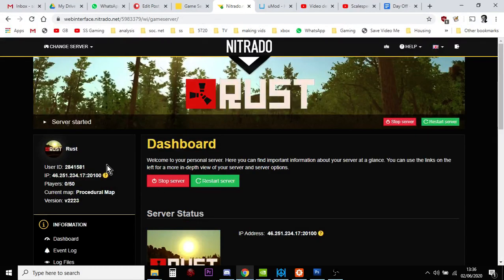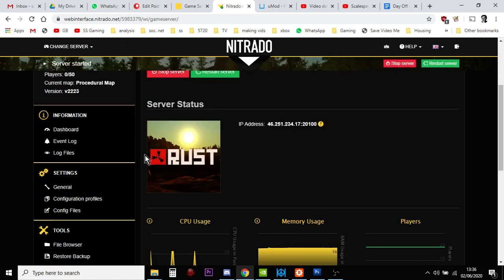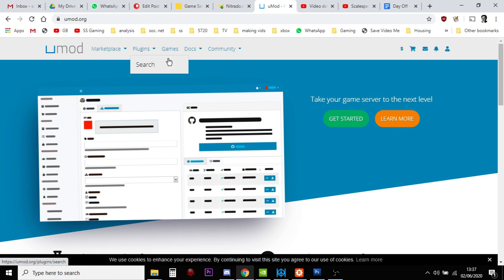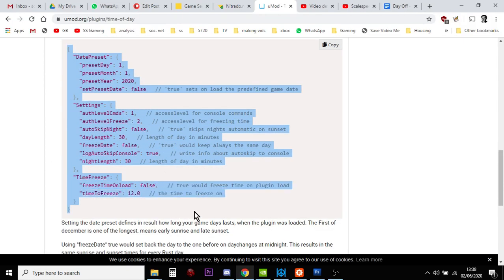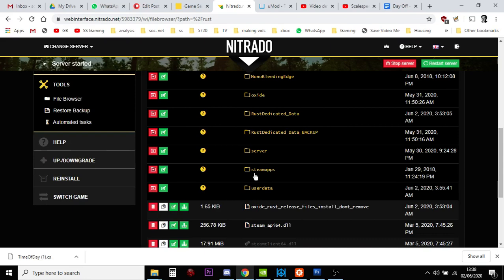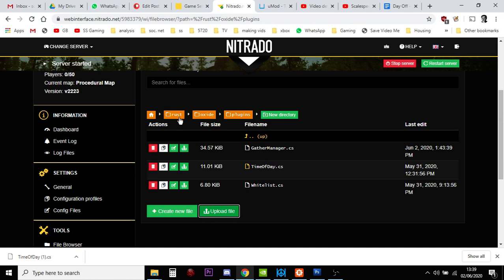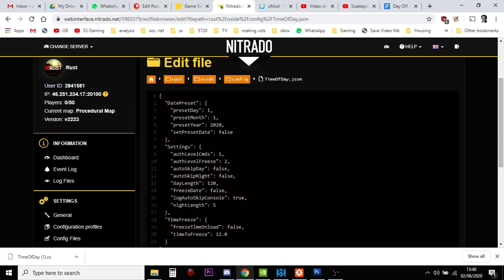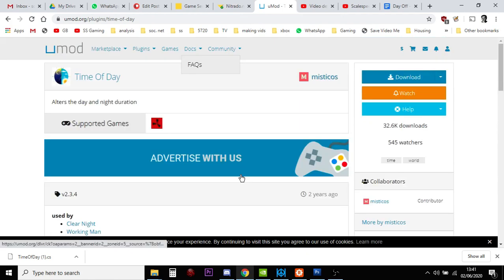How To Edit Change The Length Of Day & Night Time On Rust Nitrado PC Private Server - Modding Pugin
Thanks, Rob.